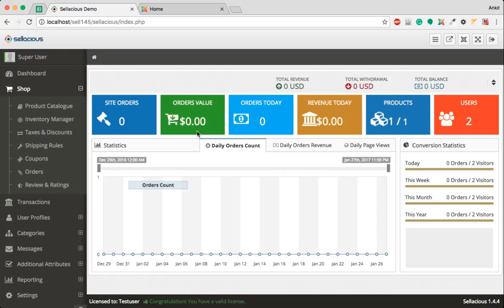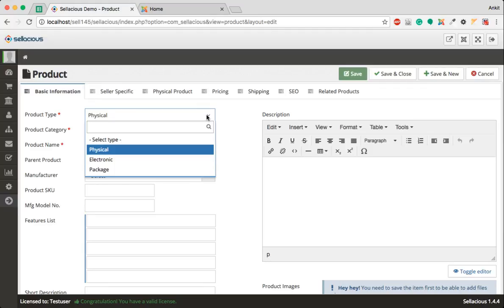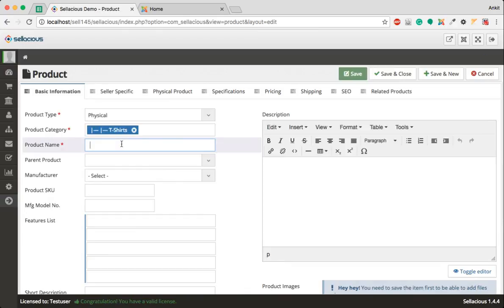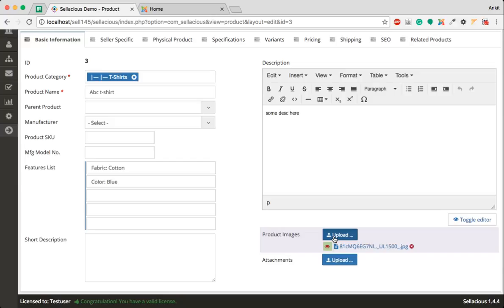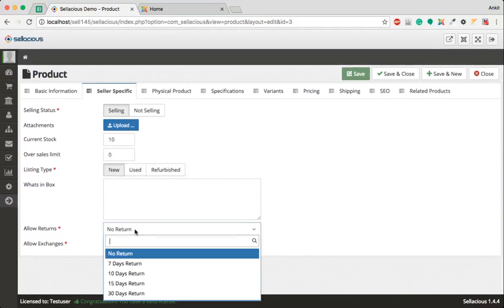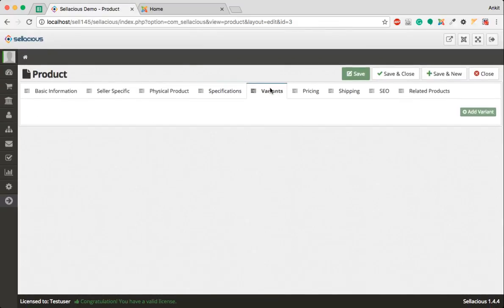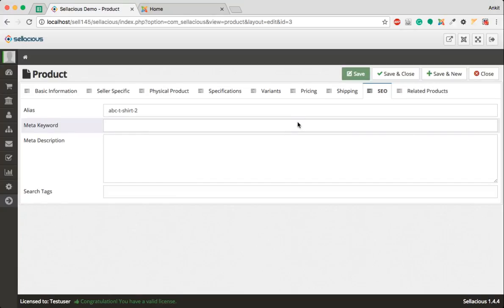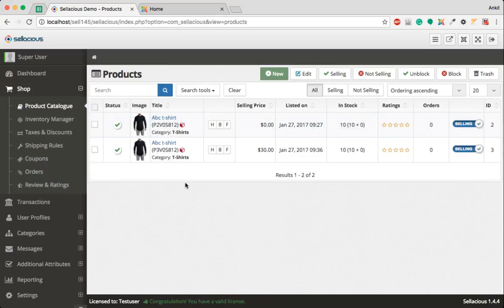How to create a product in sellacious 1.0 - 1.4.x | Tutorial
The video takes you into detailed process of creating a product for your store in Sellacious, know how to add a product, set pricing, Inventory rules, shipping and RMA.